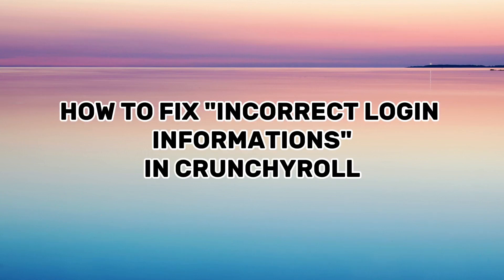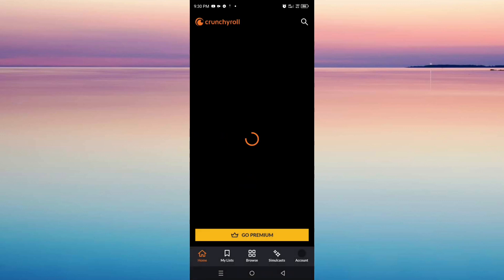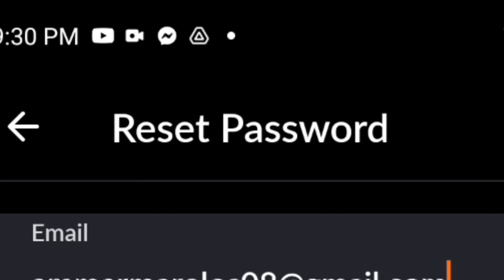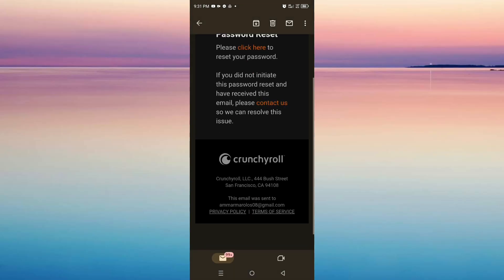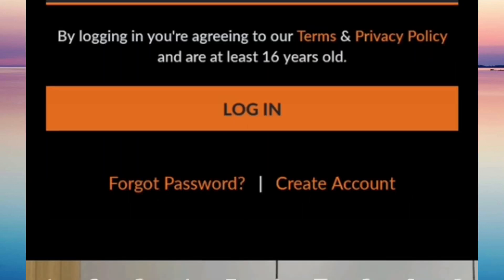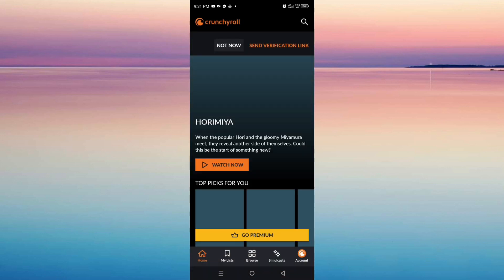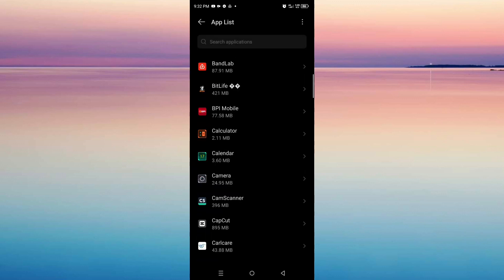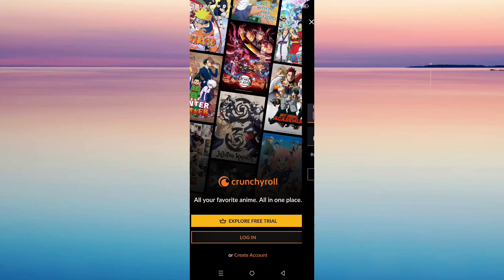How To Fix "Incorrect Login Informations" In Crunchyroll (easy solution)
How To Fix "Incorrect Login Informations" In Crunchyroll